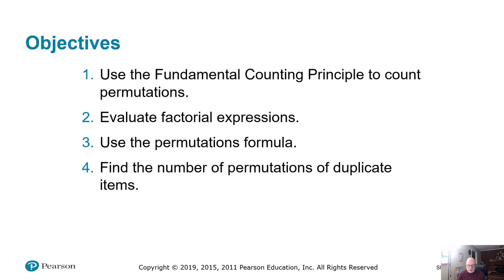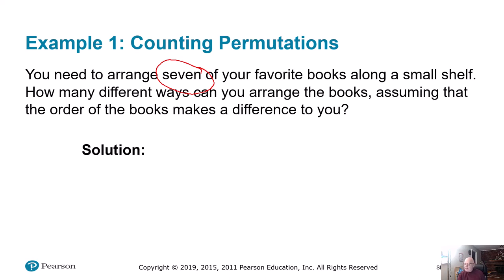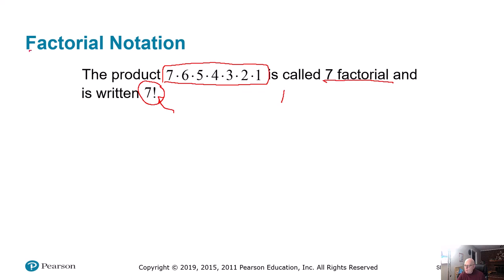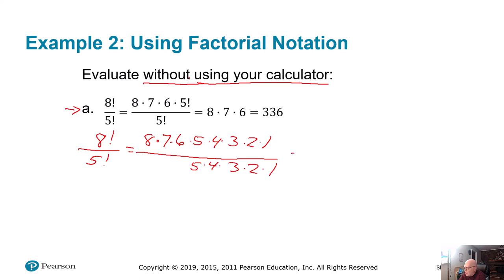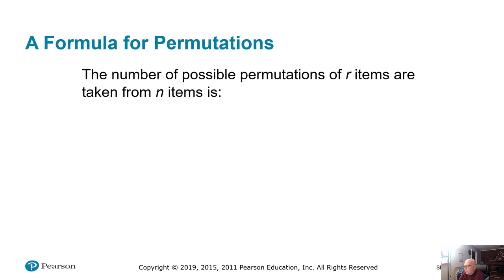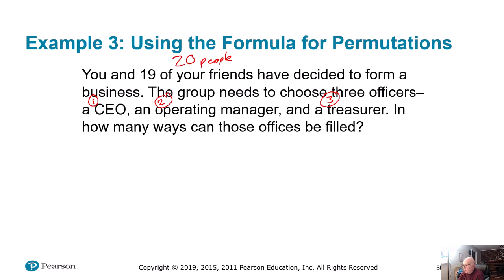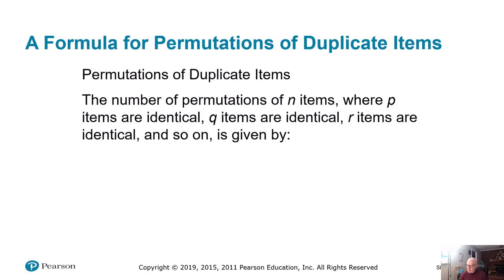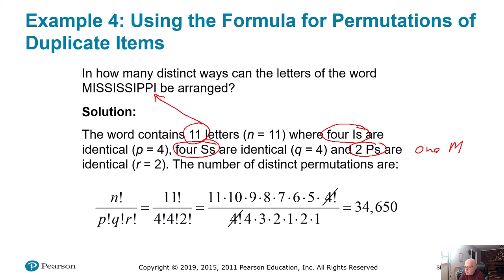Lecture for 11 02 Permutations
Use the Fundamental Counting Principle to count permutations.
Evaluate factorial expressions.
Use the permutations formula.
Find the number of permutations of duplicate items.